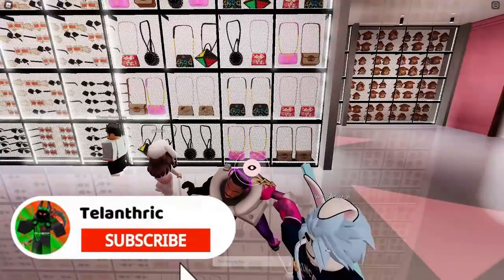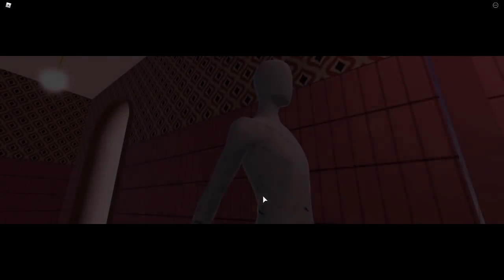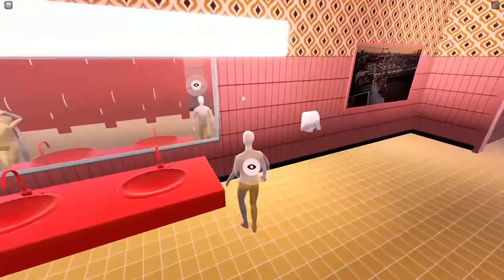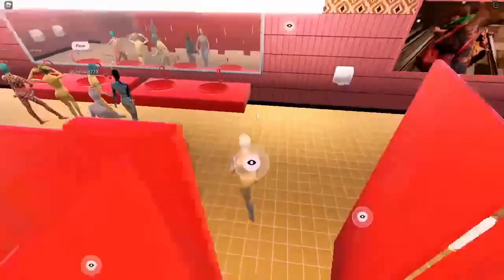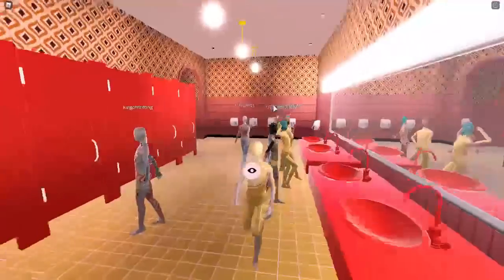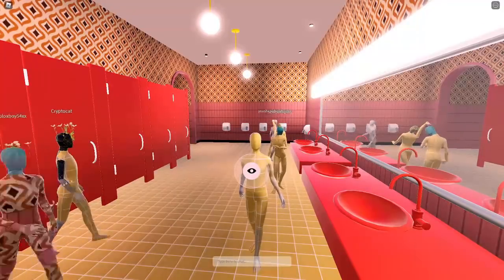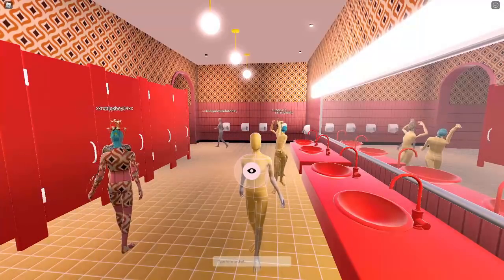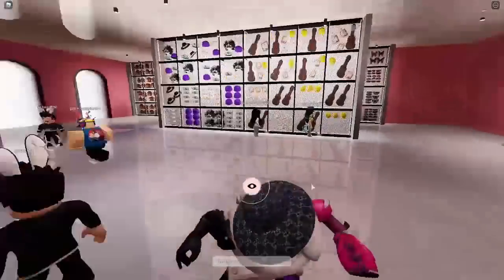[👜EVENT] How to Get Gucci Denim Wide Brim Hat *FREE ITEM* | Roblox Gucci Garden Event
There is a FREE item you can get in the Gucci Roblox event called Gucci Denim Wide Brim Hat! I show how to get it in this video! It will not become limited, but it is a pretty nice prize!

Comment what you think about the Gucci Roblox event now that there is a free item!

Roblox Merch!

Roblox Gucci Garden event was widely disliked by the entire community for not having anything to do besides spend your robux, but now, there is a free item! It is called Gucci Denim Wide Brim Hat and I show how to get it!

This video is: [👜EVENT] How to Get Gucci Denim Wide Brim Hat | Roblox Gucci Garden Event